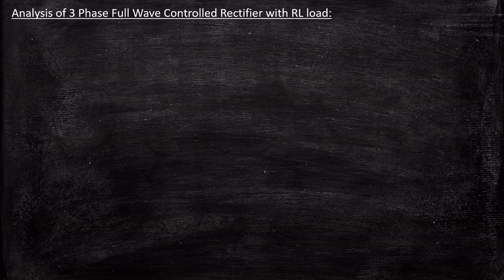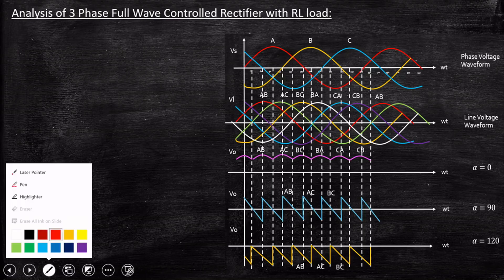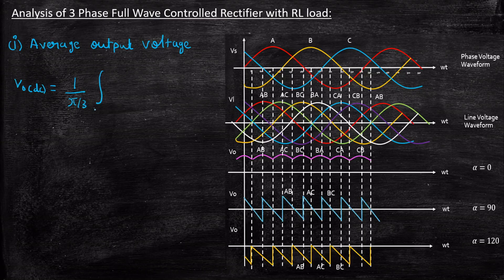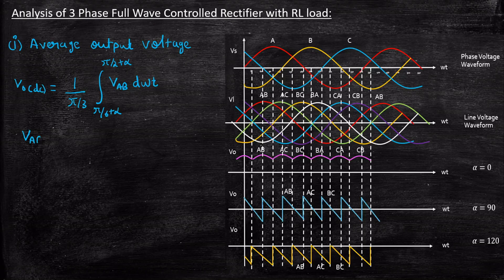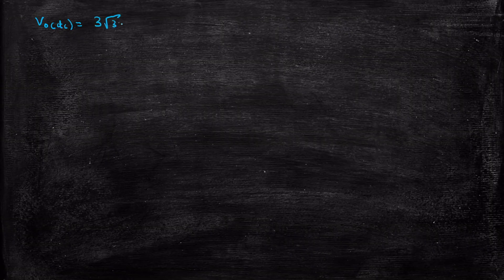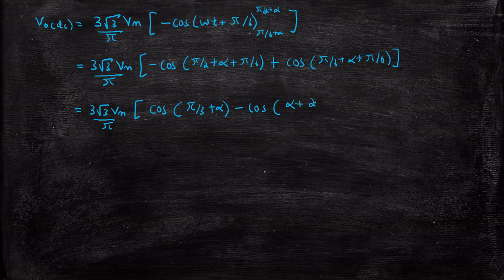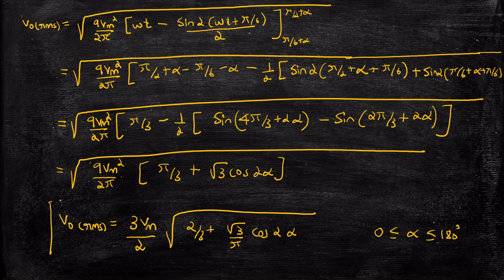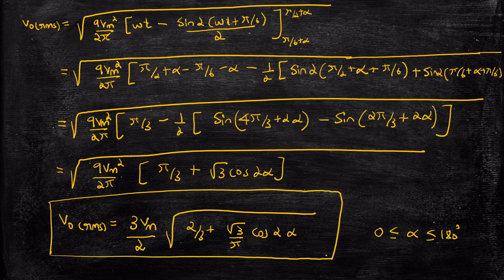Analysis of 3 Phase Full Wave Controlled Rectifier with RL load | Power Electronics | Lecture 60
This video provides a detailed explanation Analysis of 3 Phase Full Wave Controlled Rectifier with RL load.